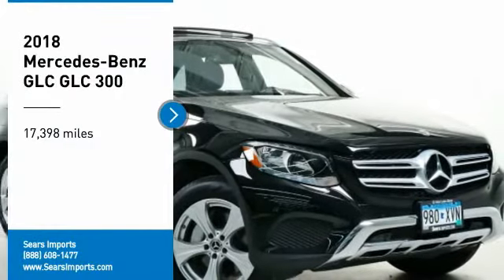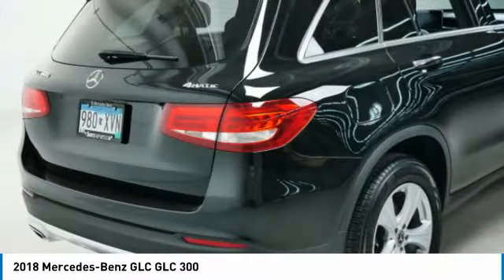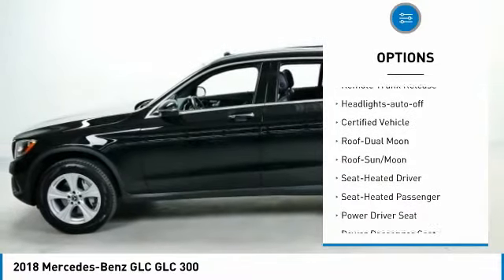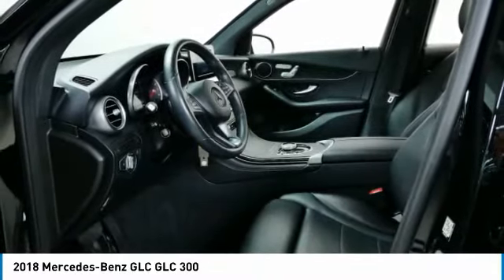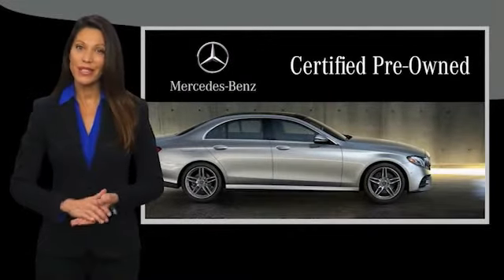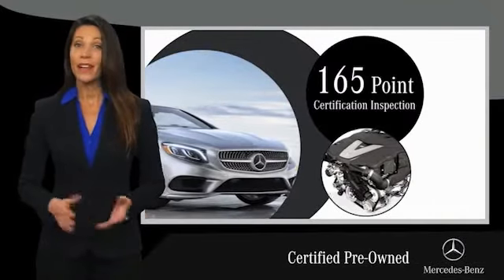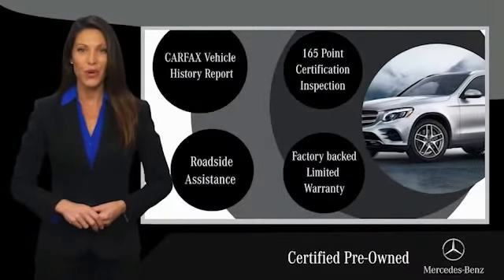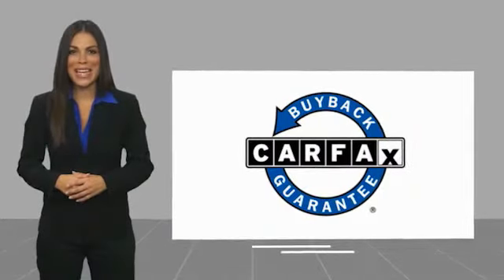2018 Mercedes-Benz GLC GLC 300 Minnetonka Minneapolis Wayzata,MN 26794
Sears Imports
13500 Wayzata Blvd

** MERCEDES-BENZ CERTIFIED PRE OWNED **, Android Auto, Apple CarPlay, Blind Spot Assist, Exterior Parking Camera Rear, Heated Front Seats, Heated Steering Wheel, KEYLESS GO, MB-Tex Upholstery, Panorama Roof, Power Liftgate, Premium Package, SiriusXM Satellite Radio, Smartphone Integration, Smartphone Integration Package, Split folding rear seat. Recent Arrival! Odometer is 12541 miles below market average! Clean CARFAX. 21/28 City/Highway MPG Certified.brbrMercedes-Benz Certified Pre-Owned Details:brbr  * Roadside Assistancebr  * Includes Trip Interruption Reimbursement and 7 days/500 miles Exchange Privilegebr  * Limited Warranty: 12 Month/Unlimited Mile beginning after new car warranty expires or from certified purchase datebr  * Transferable Warrantybr  * Warranty Deductible: $0br  * Vehicle Historybr  * 165 Point InspectionbrbrbrCARFAX One-Owner. 2018 Mercedes-Benz GLC 300 4MATIC